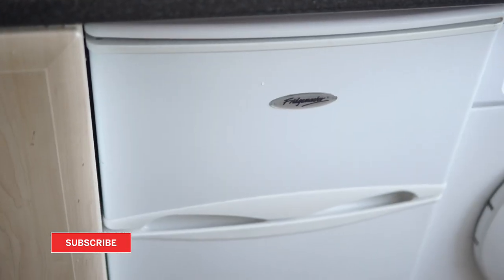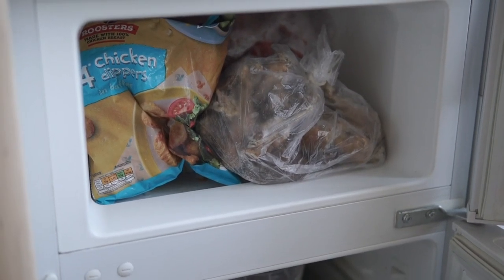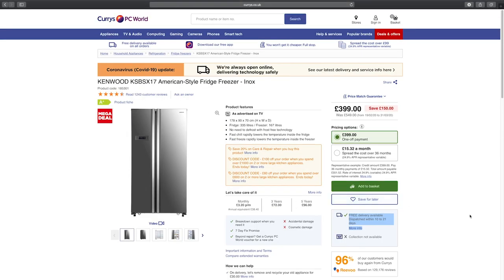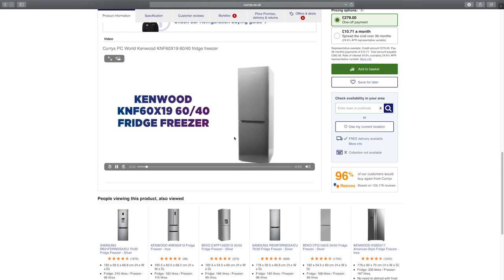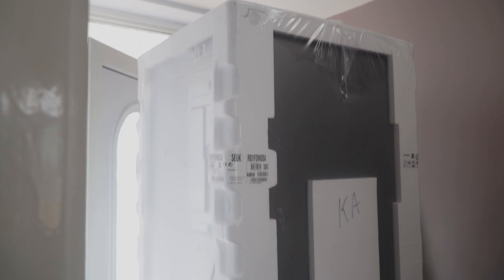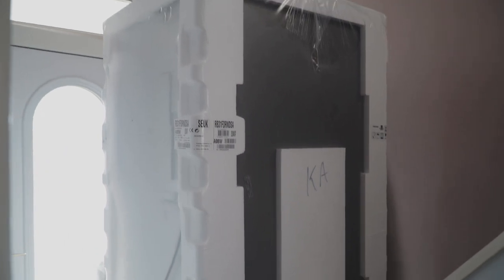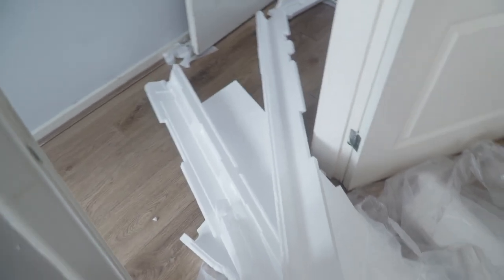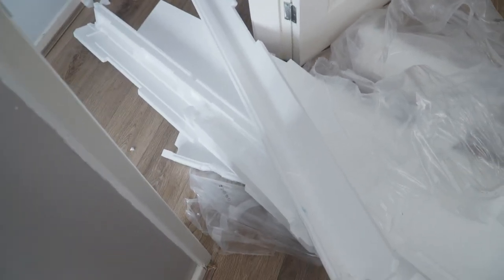Vlog 2 - SAMSUNG RB31FDRNDSA/EU 70/30 FRIDGE | FREEZER | SILVER | ORDER & DELIVERY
Hi guys thank you for clicking on this video. On this channel I upload videos of hair, makeup, food and lifestyle.